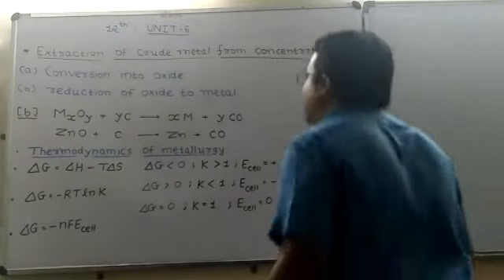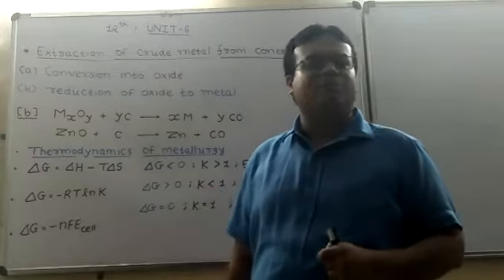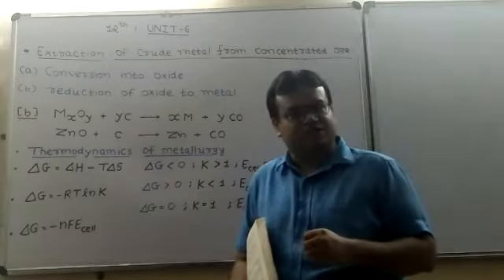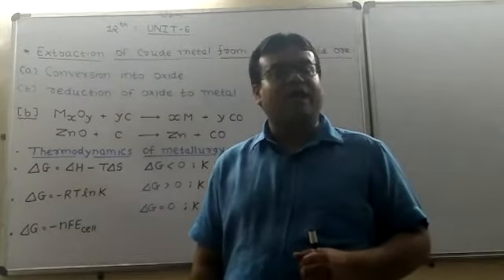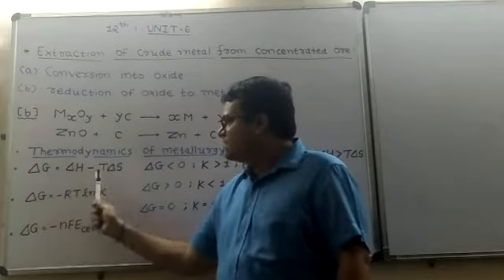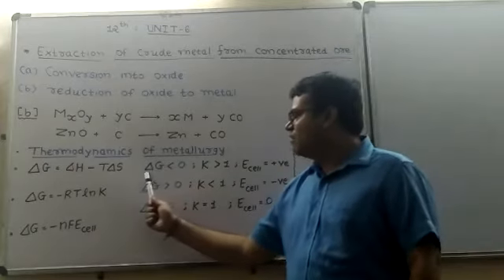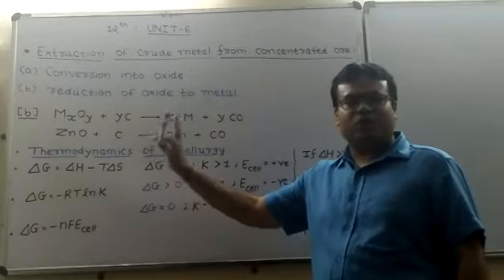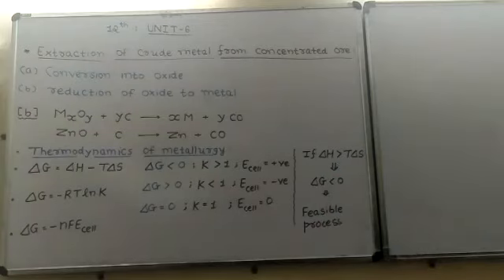ch 6 day 2 video 4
chapter 6 standard 12